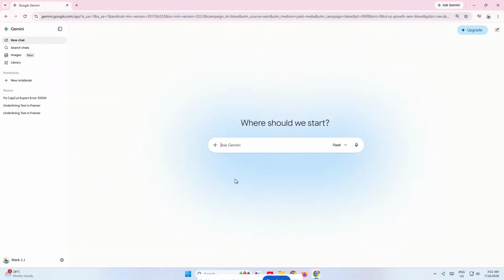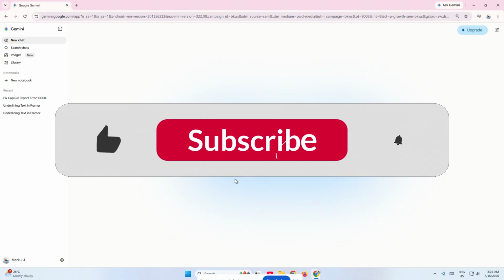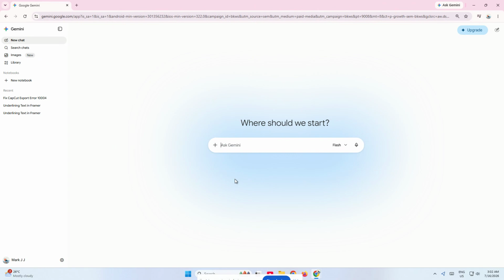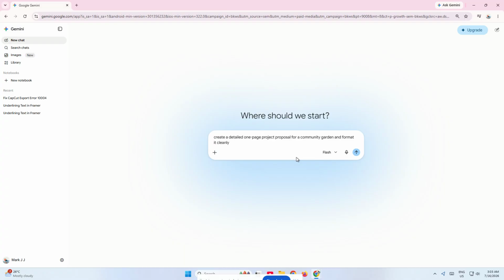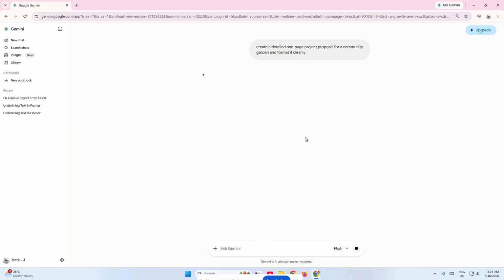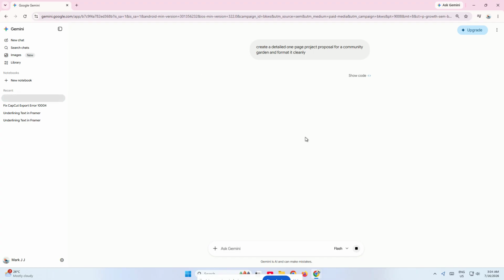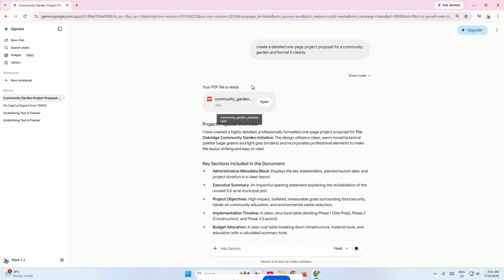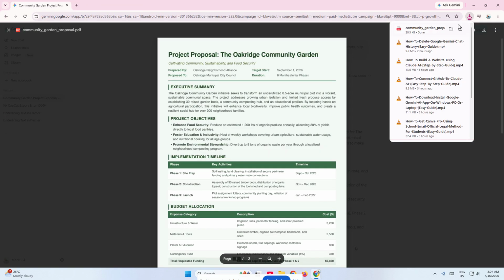How To Create A PDF Document Directly In Gemini AI (Effective Way)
Learn how to create a PDF document directly in Gemini AI using a clear prompt, open the finished document, and download it as a PDF in just a few steps.

🕚Timestamps:
0:00 Introduction
0:20 Go To Google Gemini And Log In
0:39 Type A Clear Prompt For Your Document
1:23 Review The Generated PDF-Style Content
1:52 Click Open To View The Document
2:08 Download The PDF From The Top Right
2:24 Outro

✍️What You'll Learn In This Video:
• How To Create A PDF Document In Gemini AI
• How To Write A Clear Prompt For Document Output
• How To Format Content Cleanly For A PDF
• How To Open The Finished Document In Gemini
• How To Download A PDF Directly From Gemini

💡Pro Tips:
• Be specific about the document type, length, and tone for better results
• Ask Gemini to use headings and clean formatting for a more polished PDF
• Review the content before downloading to catch any mistakes early
• If the first draft is close but not perfect, refine your prompt and regenerate
• Use Gemini for proposals, summaries, notes, and other quick document drafts